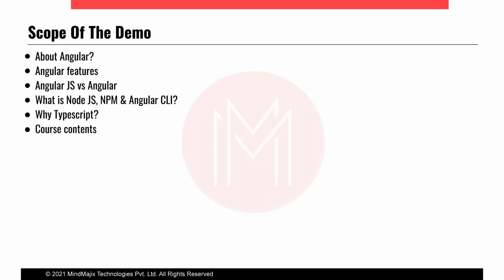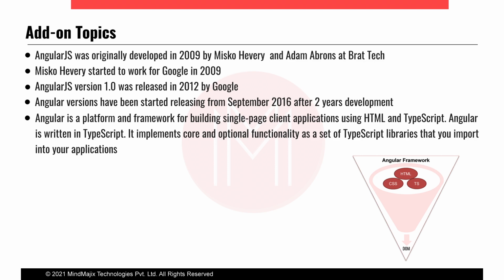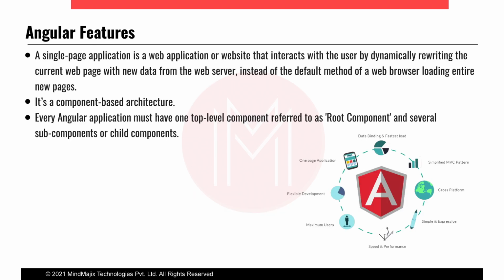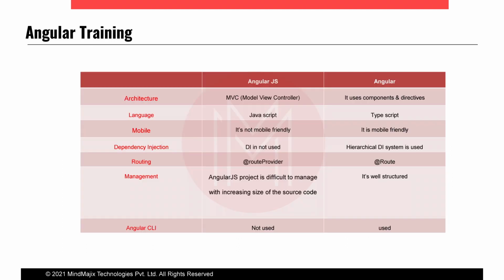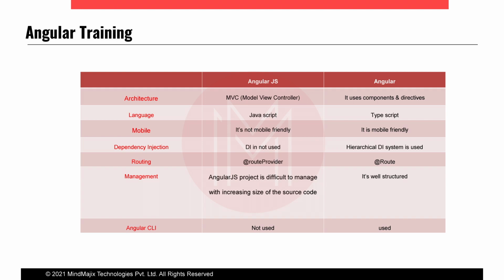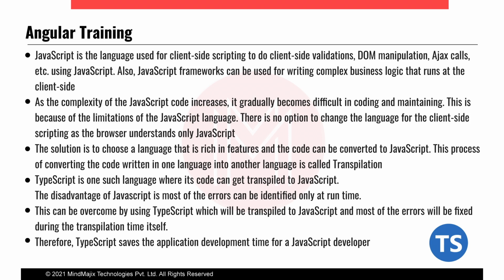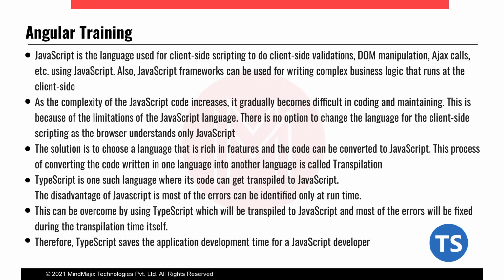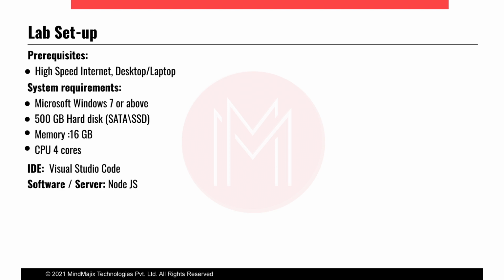Angular Training | Angular Online Certification Course | Angular Tutorial For Beginners | MindMajix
This MindMajix video session on Angular Online Training Covers all the key concepts of Angular from basics to advanced level. From this video, you will explore Angular comprehensively and learn to build components, directives, template-driven forms, routing, etc., for complex data-centric (enterprise) applications.

🧾 Some Of The Topics Discussed In This Angular Training:

0:00:00 Introduction to MindMajix
0:01:09 Scope of the Demo
0:02:11 Angular Course Outline
0:02:27 Add-on Topics in Angular Training
0:08:01 Angular Version History
0:10:11 Angular Features
0:15:10 Angular Training
0:19:14 Angular CLI  in Angular Training
0:25:58 JavaScript in Angular Training
0:27:40 Projects  in Angular Training
0:30:30 Expense Manager Application
0:31:18 Support Ticket Application
0:32:06 Lab Set-up
0:34:11 Mock Interviews
0:35:21 Angular Certifications

🔵 About Angular Course:

Angular is an open-source, client-side structural framework for dynamic web applications. It is maintained by Google and supported by a community of developers. Angular is one of the most popular frameworks for creating single-page applications, and recently, it released the latest version i.e., Angular 8. Angular 8 has extensive features such as reducing the application build size. Also, it has a group of workflows and a new set of great structures that Angular developers will develop like the core background, Angular library, and the CLI.

🔵 Who Should Learn an Angular Course?

✔️ Web developer
✔️ Web app developer
✔️ Associate technology analyst
✔️ UI developer
✔️ UX developer
✔️ MVC web developer
✔️ Front-end developer
✔️ JavaScript developer

Skills Covered:

✅ TypeScript,
✅ IVY
✅ Bootstrap Grid System
✅ Dependency Injections
✅ Forms
✅ Pipes
✅ Promises
✅ Observables

🔑 KeyFeatures :

👉 24/7 Support.
👉 Real-life Projects.
👉 Get Certified.